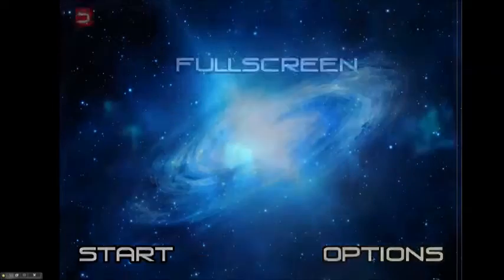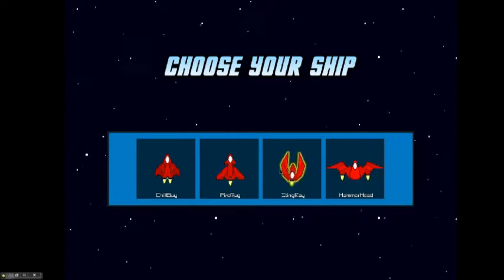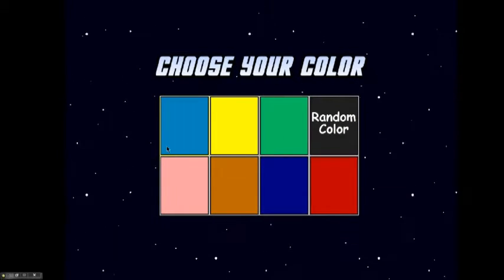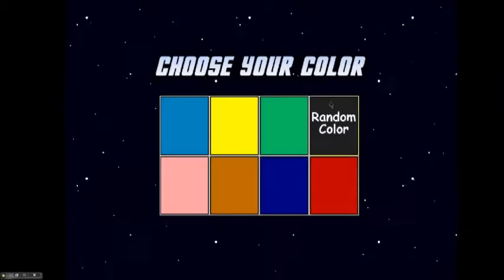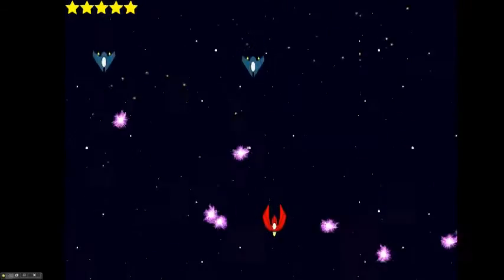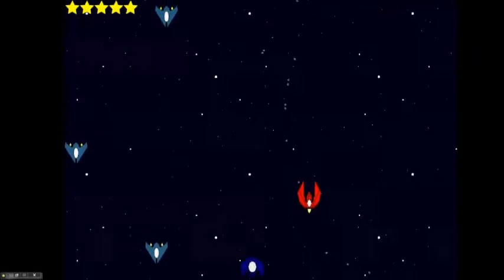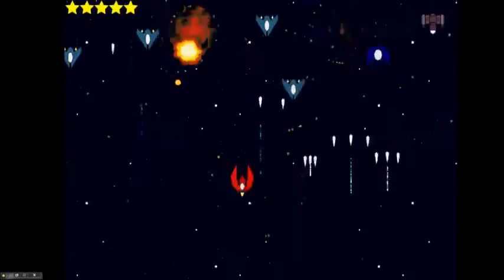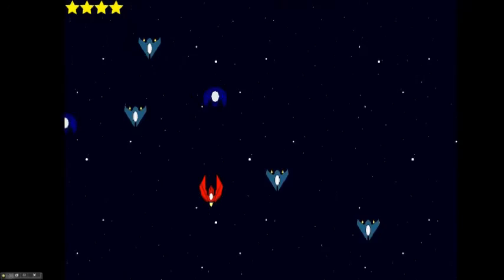Space Shooter Fourm Vid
Just a game i have been working on